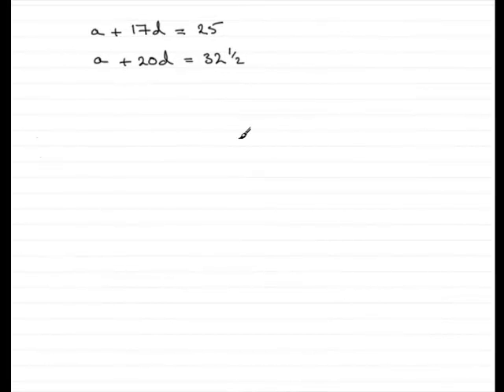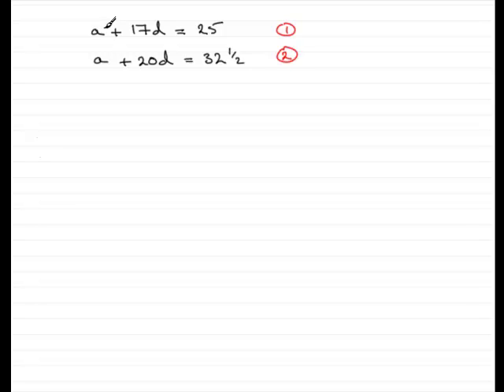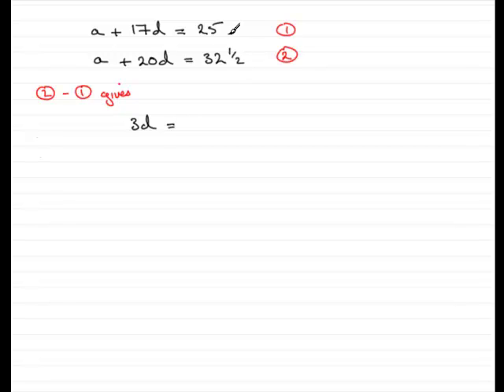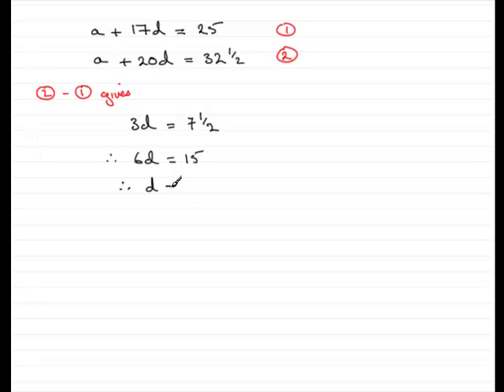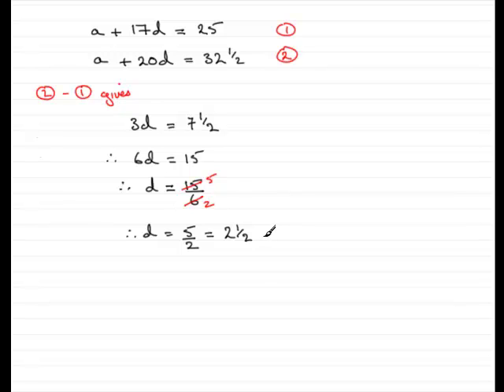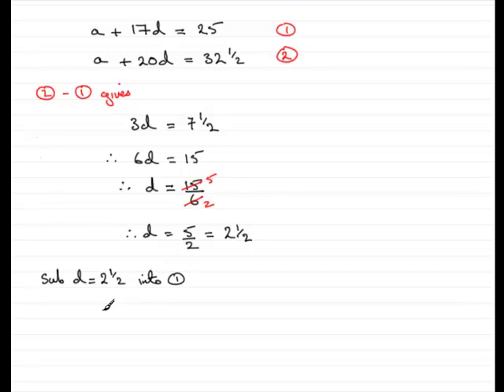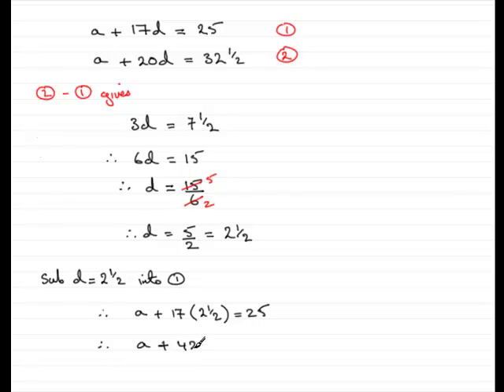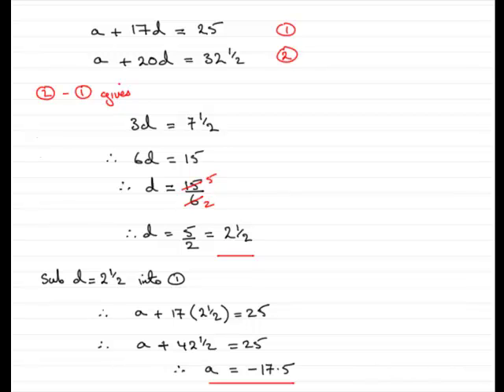A-Level Maths Edexcel C1 January 2009 Q9b : ExamSolutions